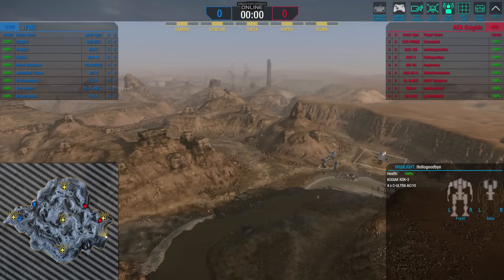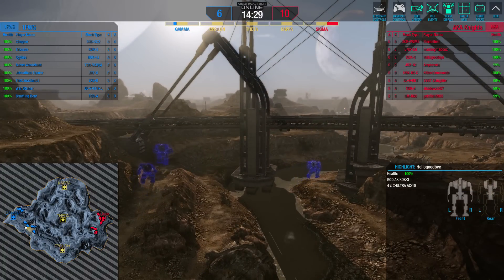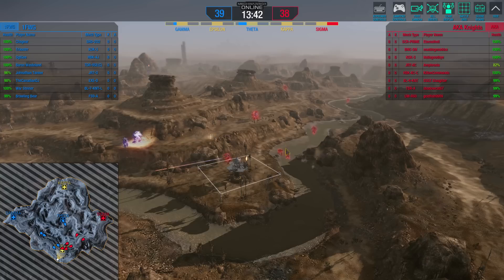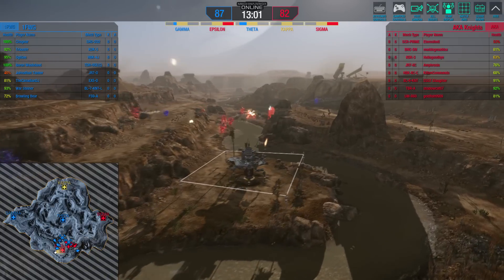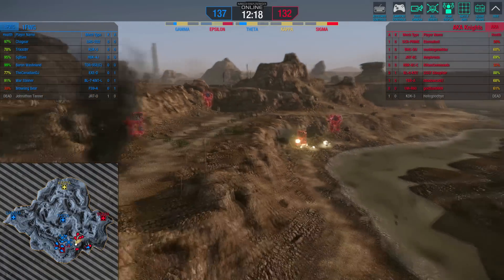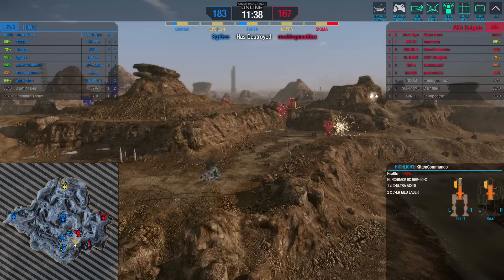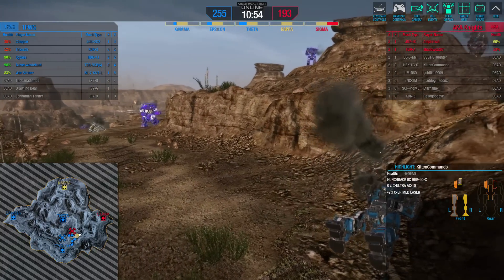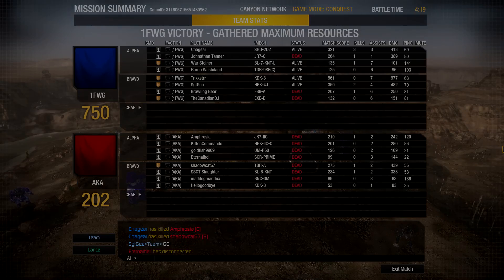MWOWC - 1FWG Vs AKA Knights